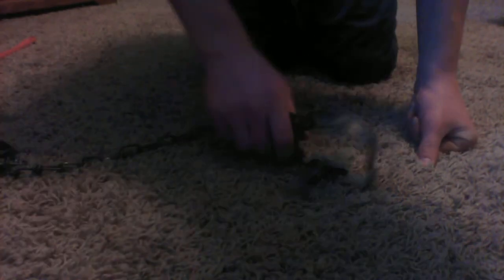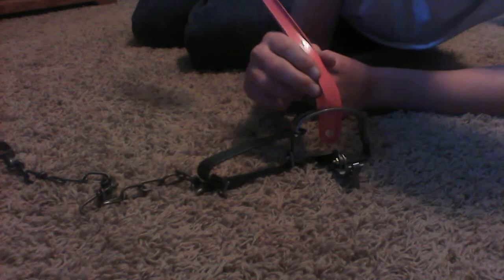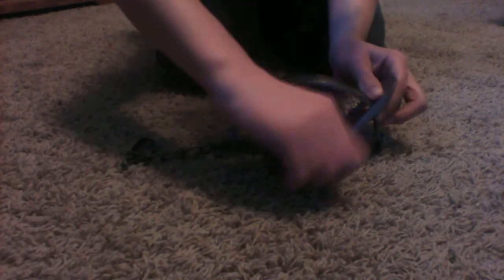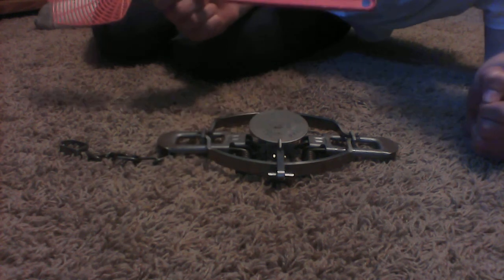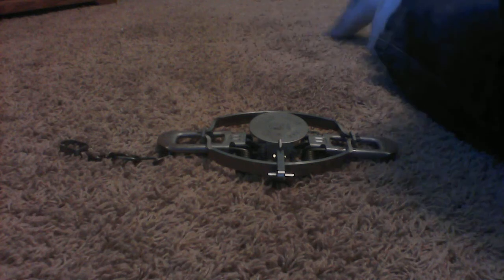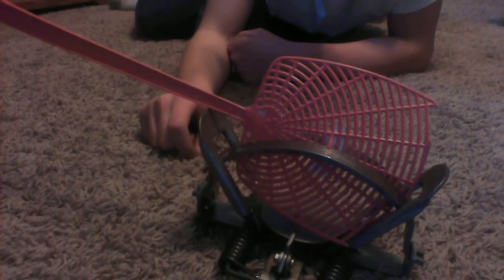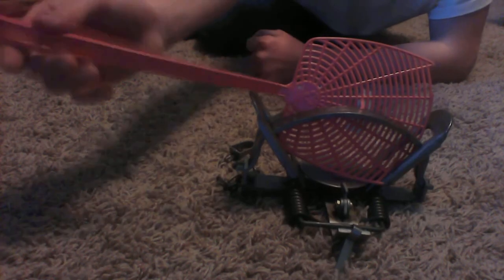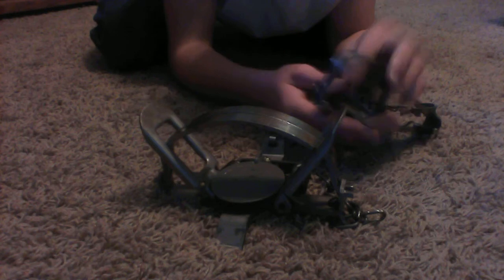mink and coyote traps part 2